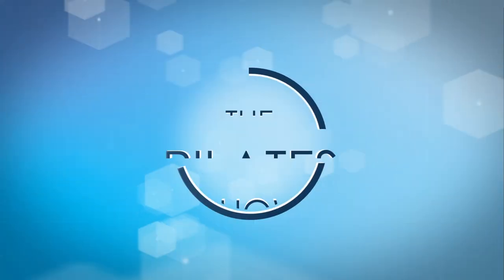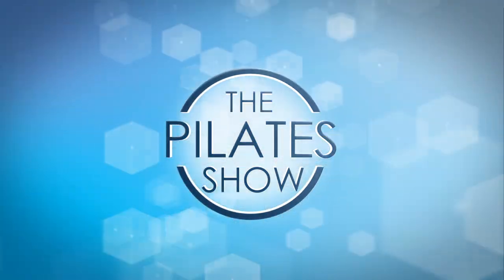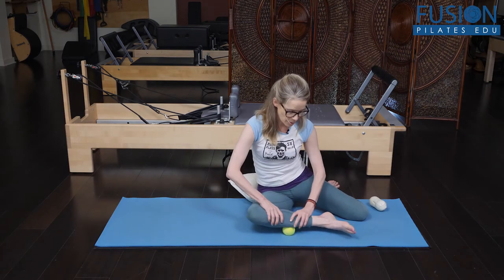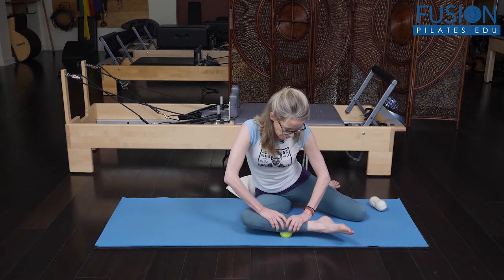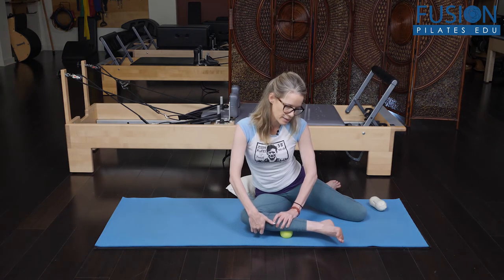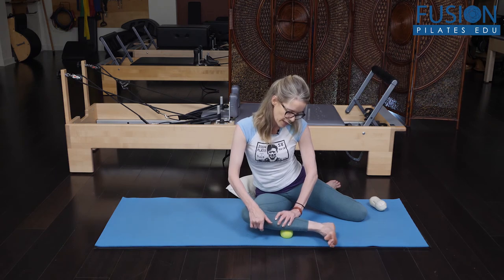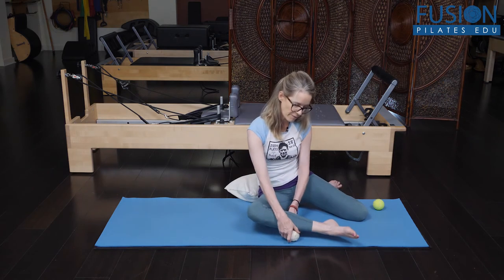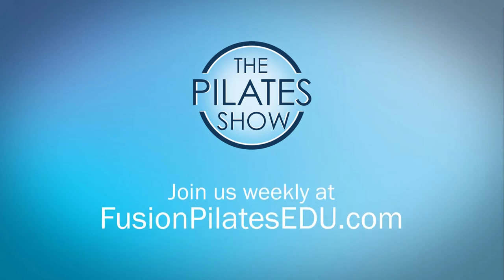Release Work for the Lower Leg